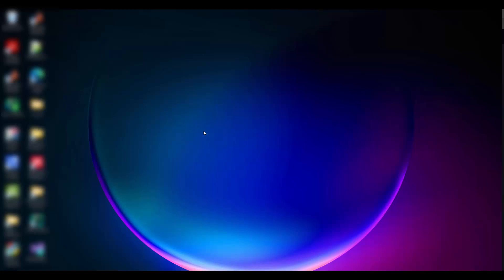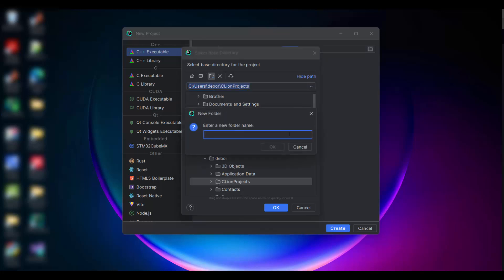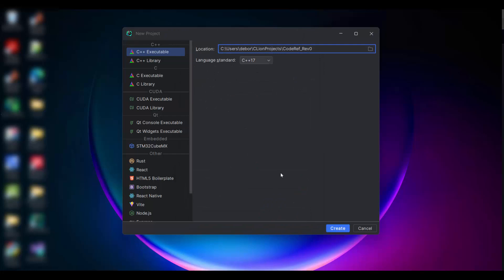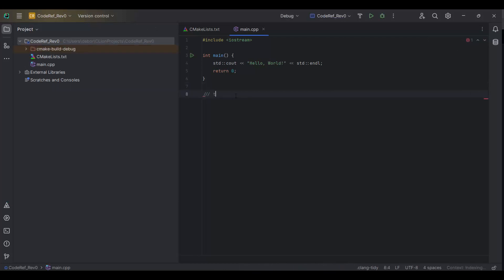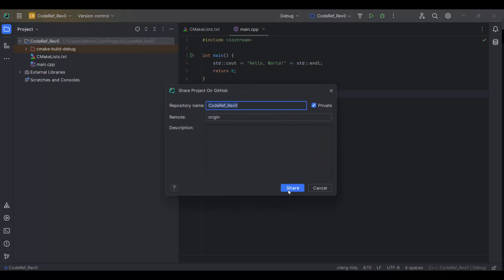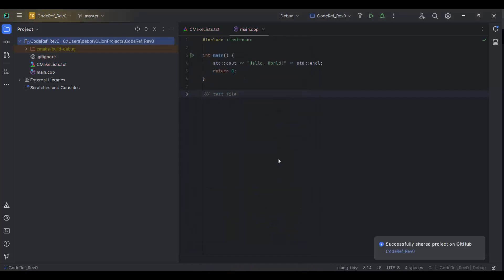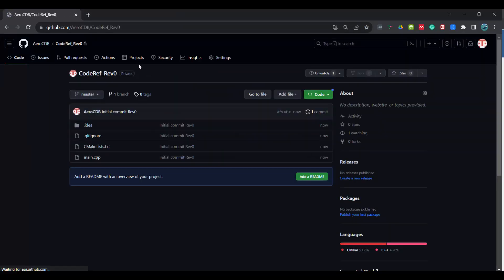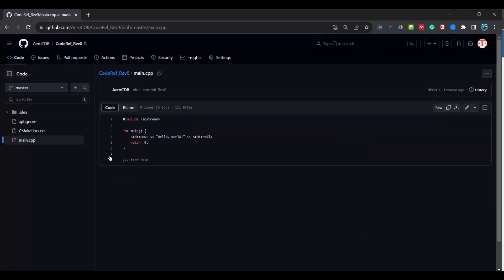CLION create new project on the local drive folder then push it to GitHub